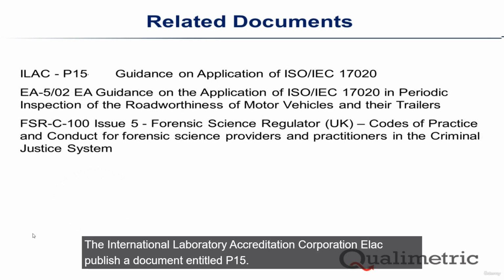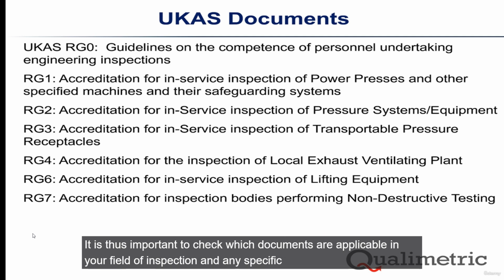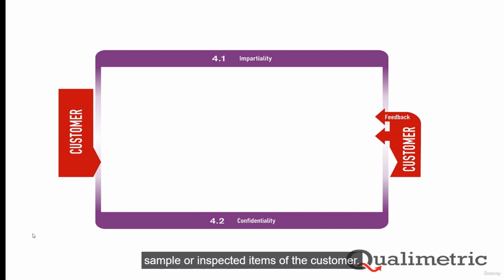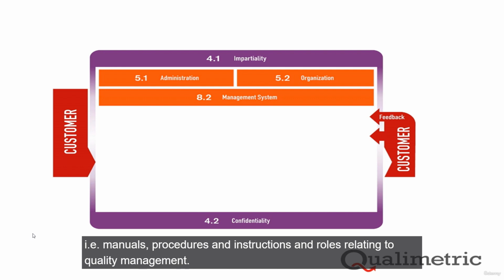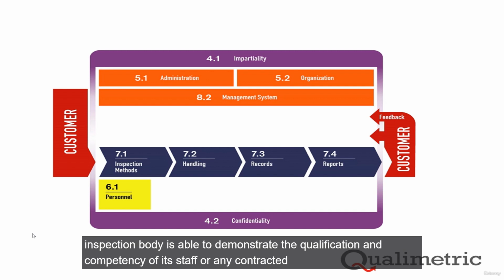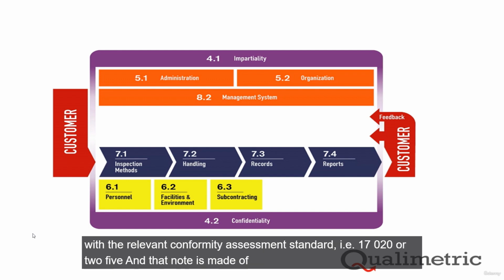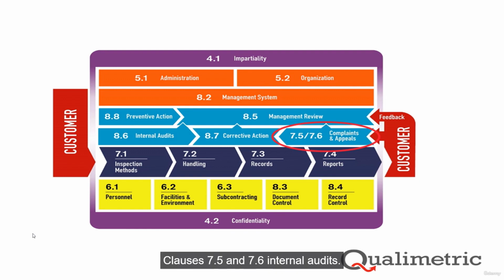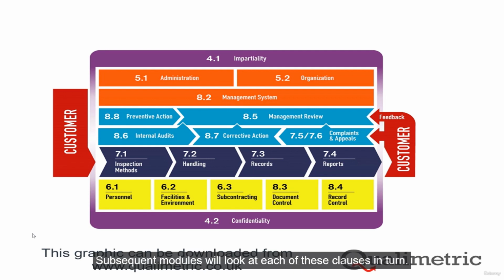Modulo 3 ISO IEC 17020 2012